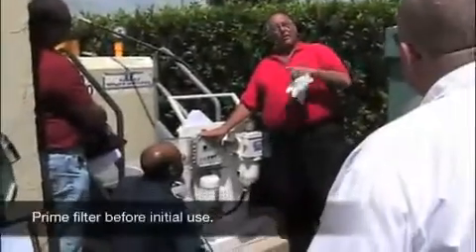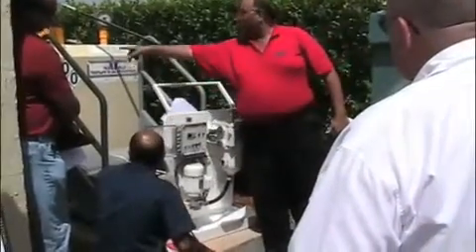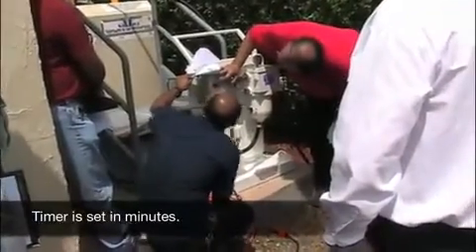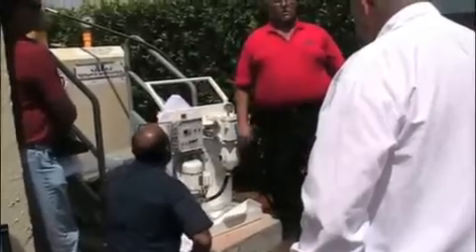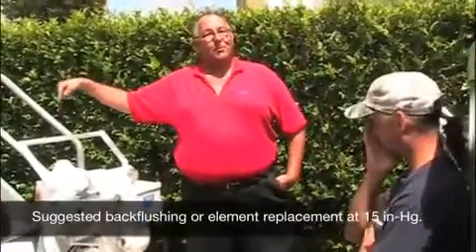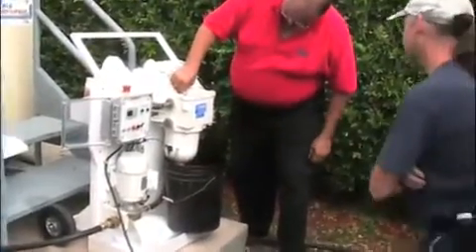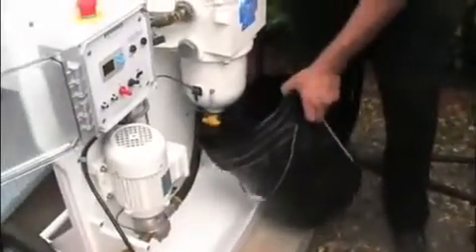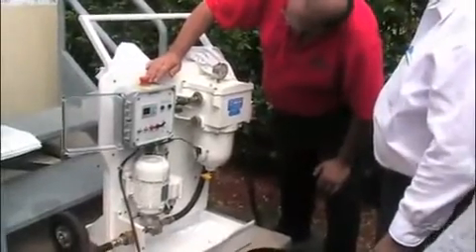GXE Separ Filter Fuel Polishing Filtration System DEMO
GXE Separ Filter Generator Fuel Filtering DEMO